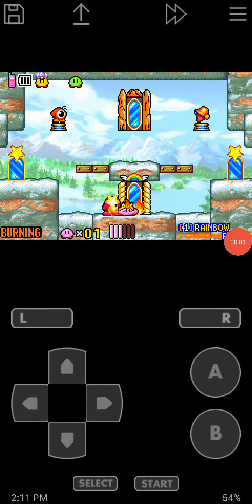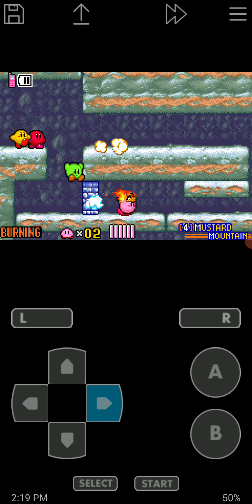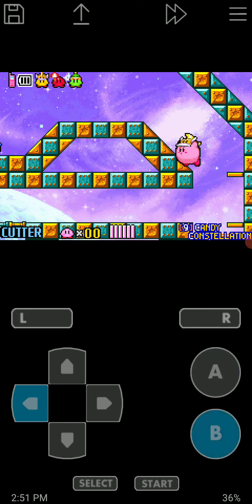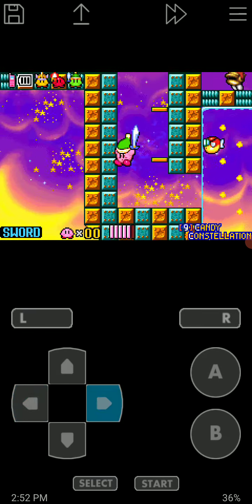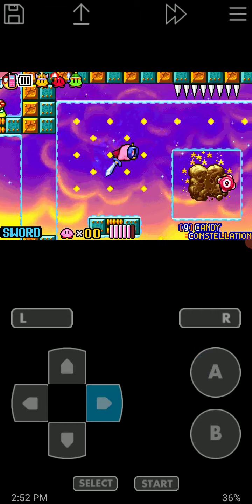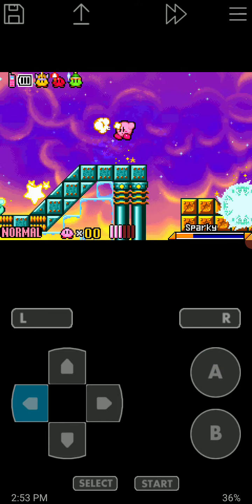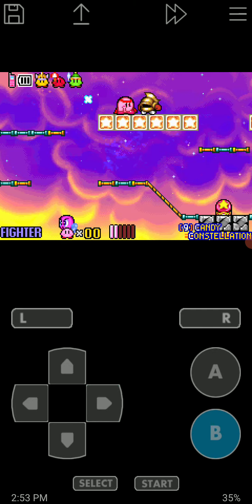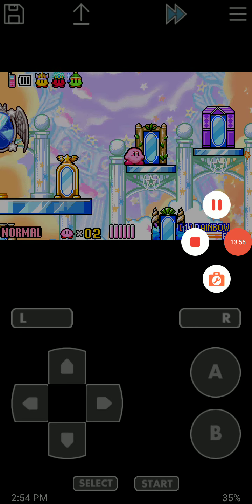Kirby and the amazing mirror made me mad